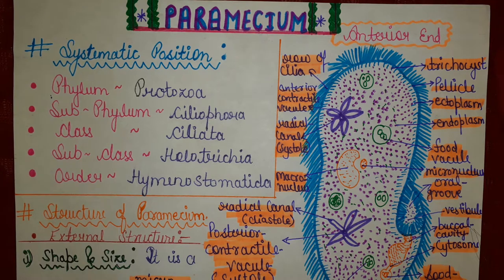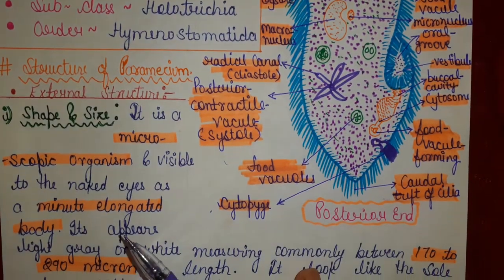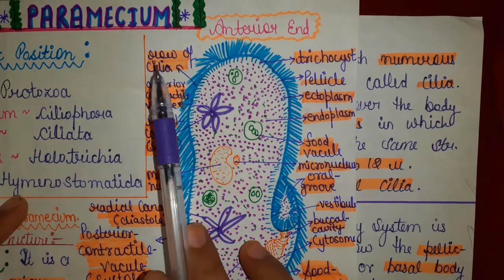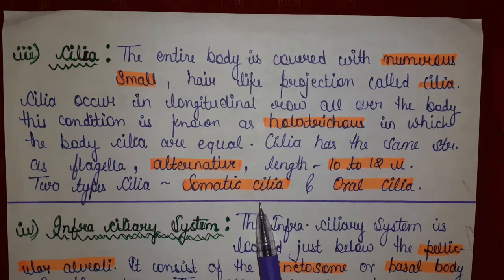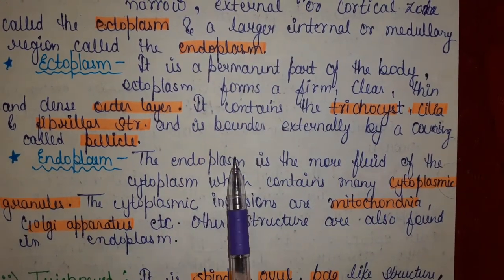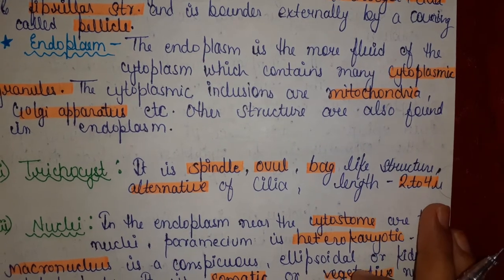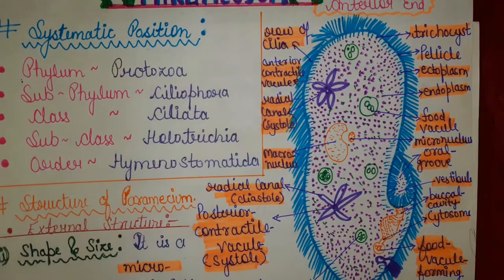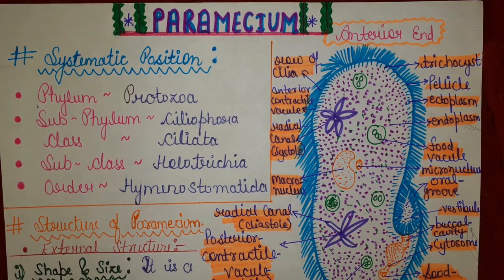PARAMECIUM||Structure of Paramecium|| B.sc 1st year|| Paper-1st|| Zoology|| Ashna Siddiqui